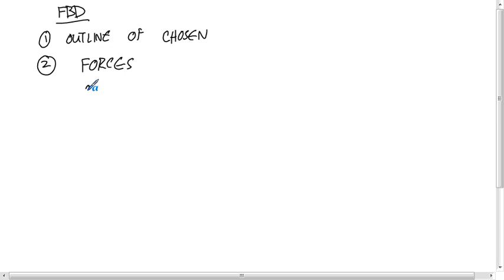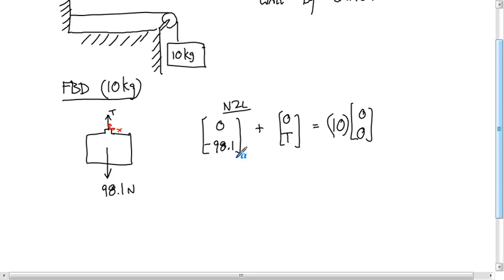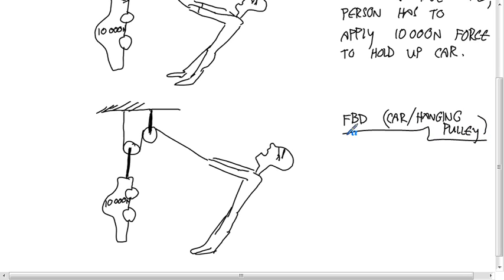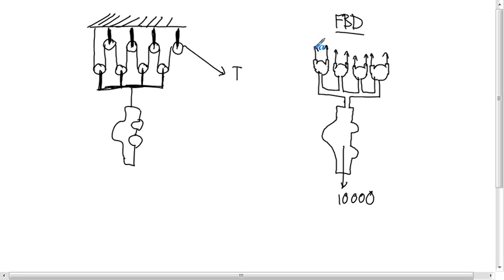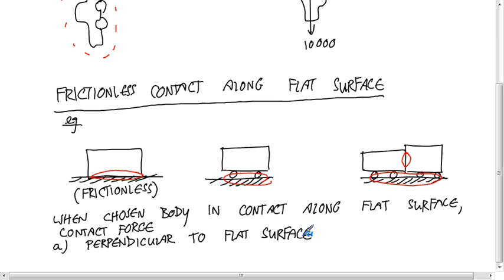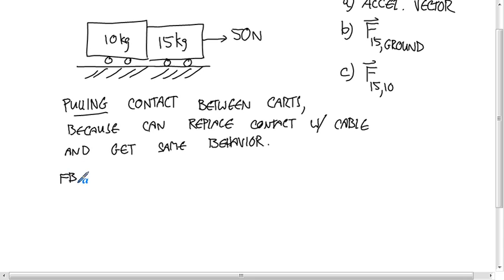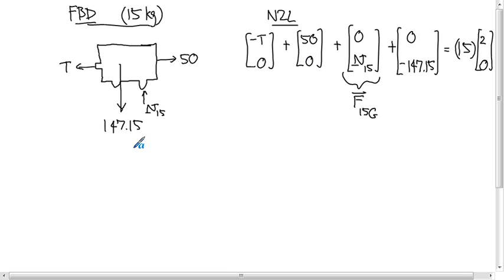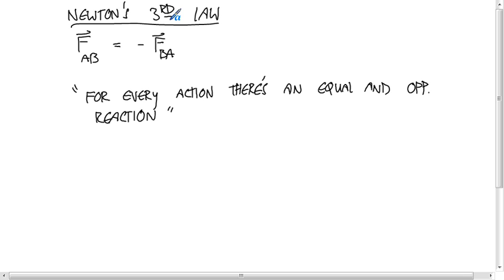Physics 1110: Wednesday, 10/16/13